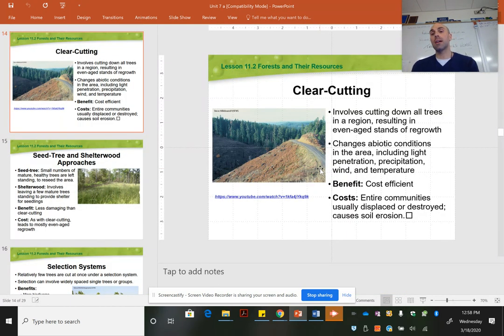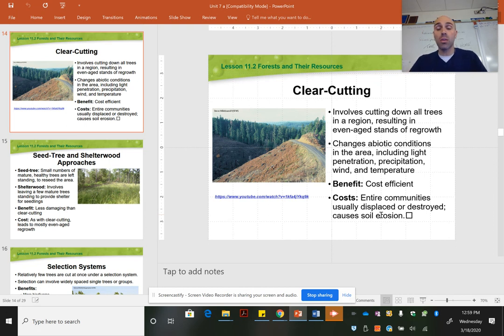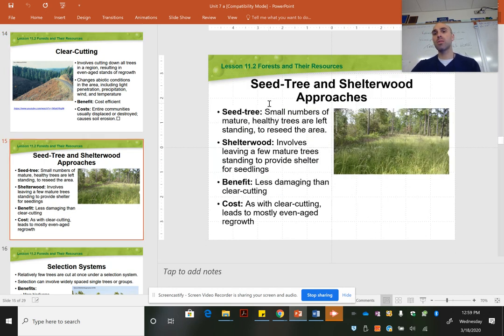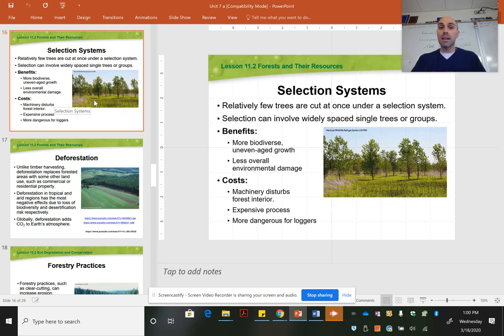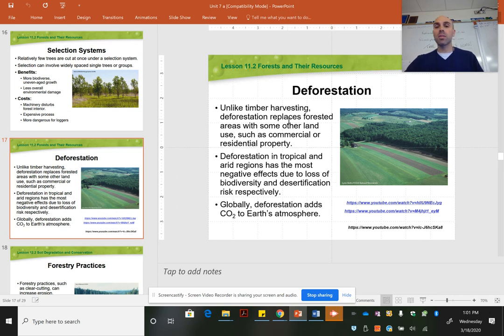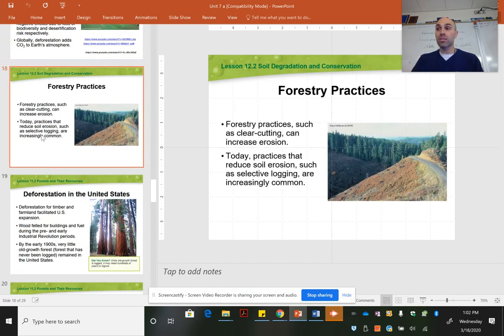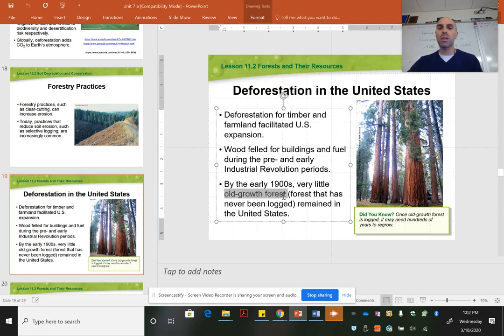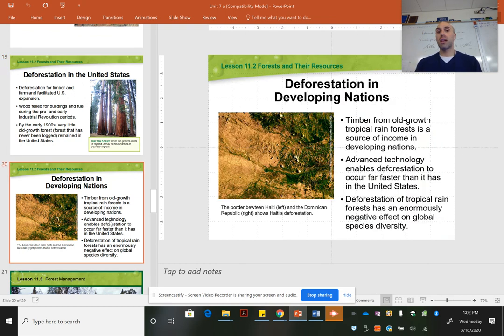Envio Science powerpoint 7a #3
Enviro Science powerpoint 7a slides #14-20